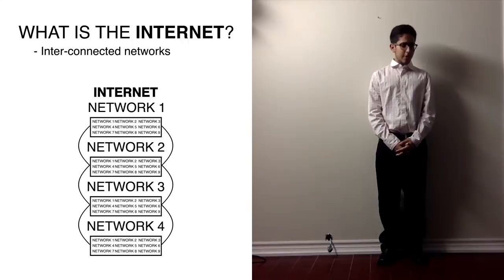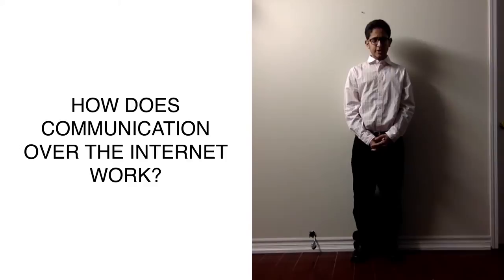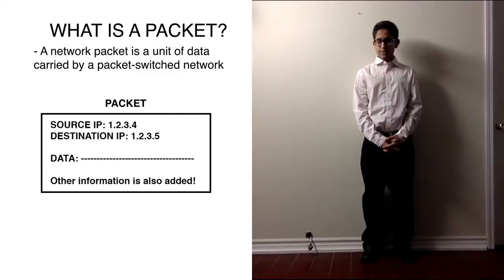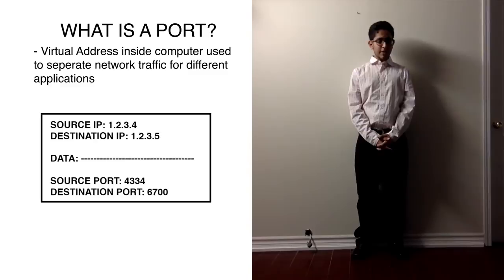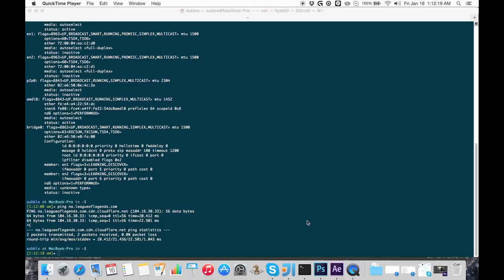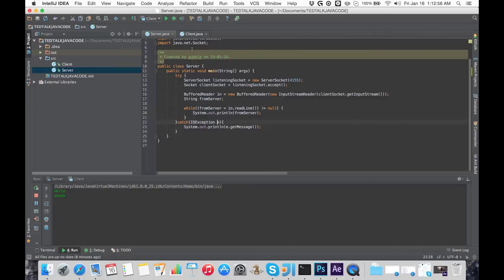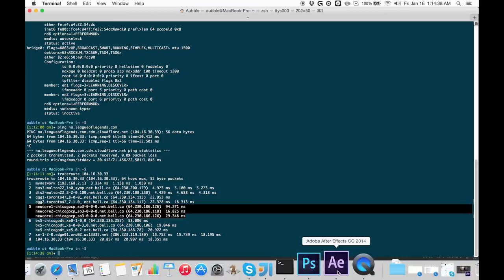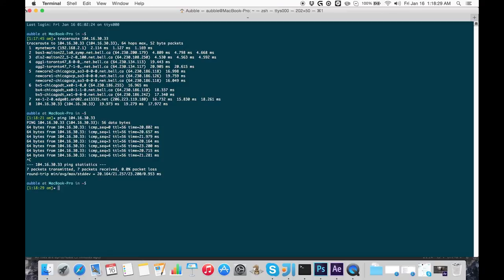How does the internet work? TEDX Gordon Graydon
My tedtalk for a school project :)